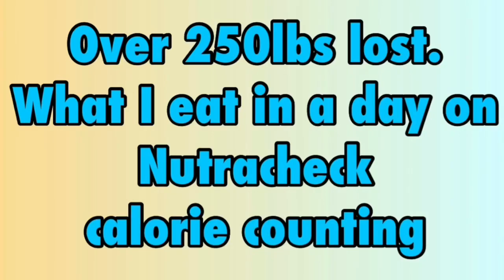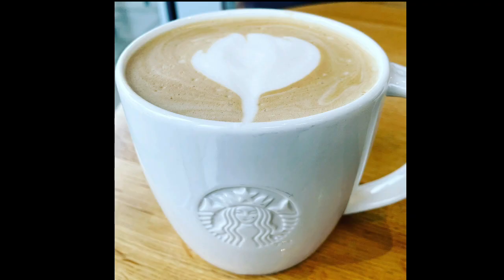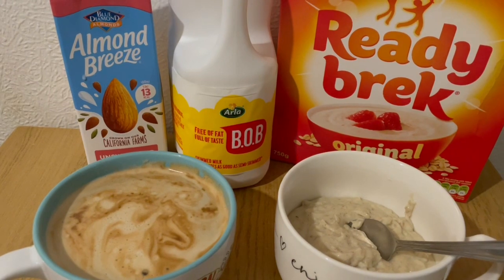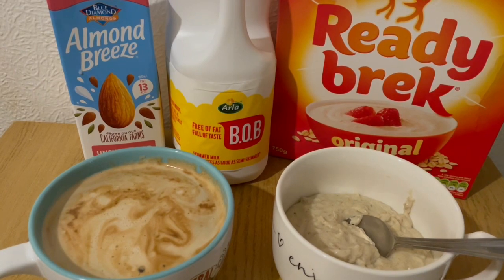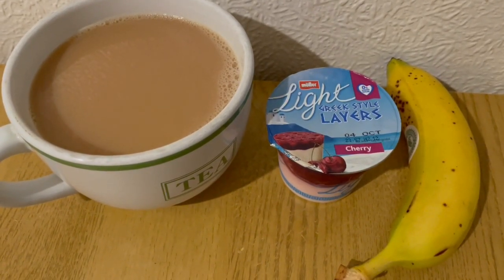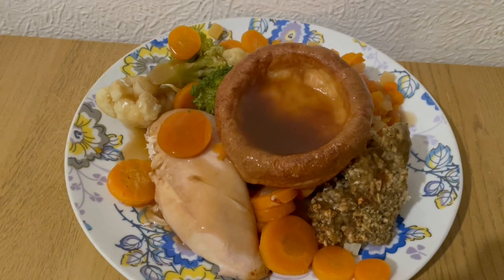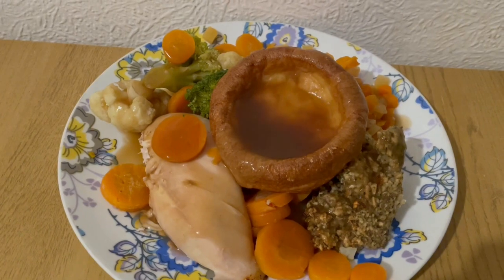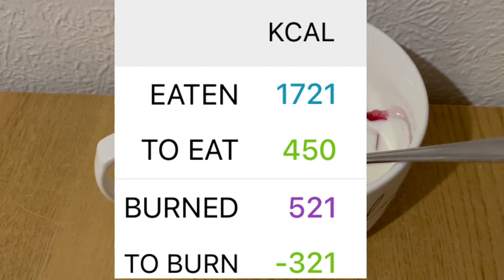What I eat in a day calorie counting, using nutracheck. To lose weight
Calorie counting using nutracheck. Following the 8/2 plan.

1721kcals used of 2171kcals